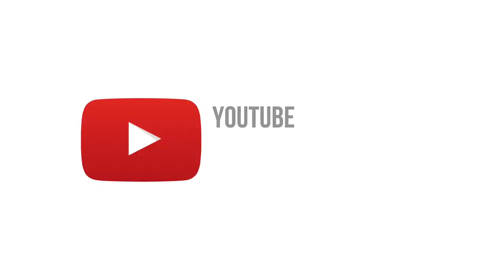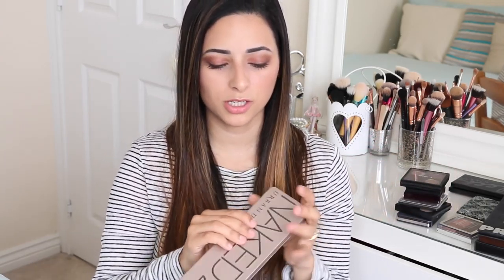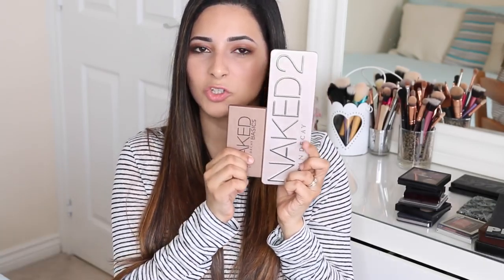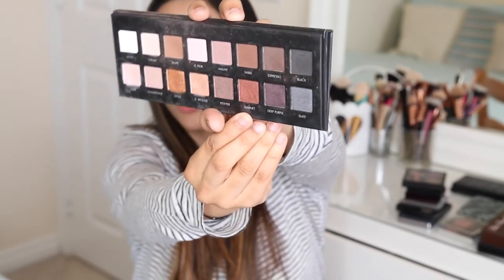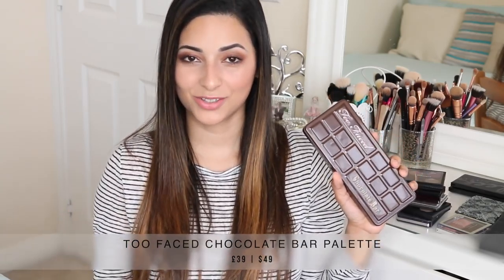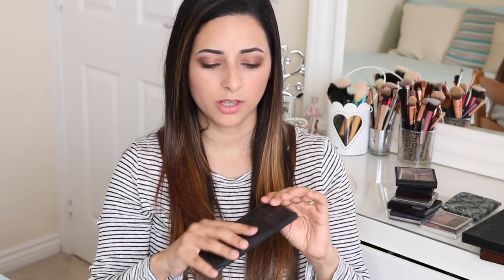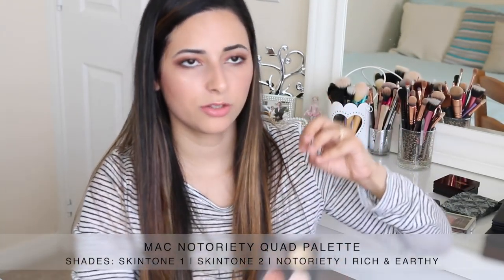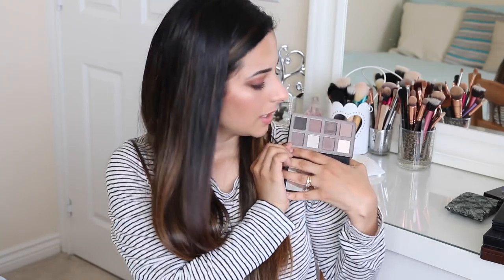MY EYESHADOW PALETTE COLLECTION 2016 | Ysis Lorenna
Here is my eyeshadow palette collection updated for 2016! If you would like to see other makeup collection videos, please leave your suggestions on the comments below :)

ABOUT ME

Hi, I'm Ysis! I am Brazilian-born, living in the UK with my welsh husband and our baby boy, James, born in April 2015. My channel started as my creative outlet to talk about beauty & fashion, but it gradually became my online diary and a place where I share a little bit of everything, from makeup to pregnancy, technology, mummy and baby updates.

As a first time mum, I am still finding my way through motherhood and all that comes with it, so I use this channel to document mummy life, share my tips and connect with likeminded people.

I would describe myself as a very happy, positive, honest and loyal person; online shopping is my arch-enemy! I am a qualified lawyer, a stay-at home mum and full-time blogger and vlogger. You can also find me on Channel Mum

FILMING EQUIPMENT

Camera: Canon 70D
Lens: Sigma 18-35mm f/1.8
Lighting: Ring Light
Sound: Rode Videomic Pro